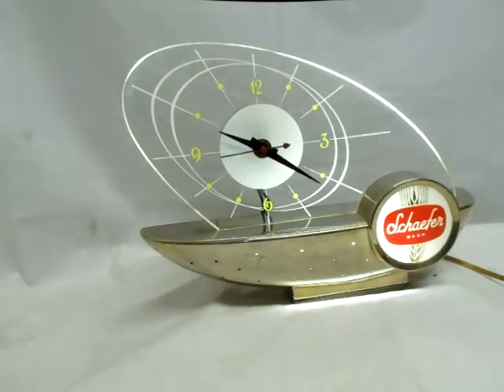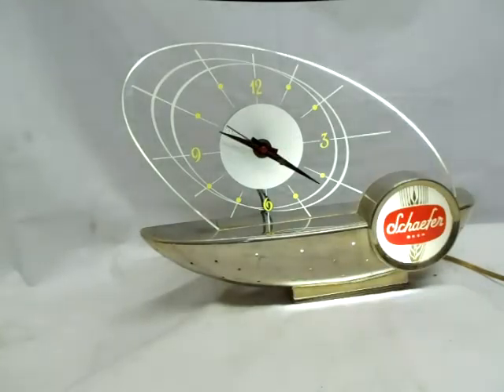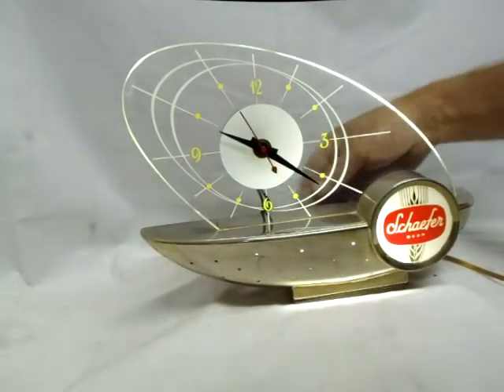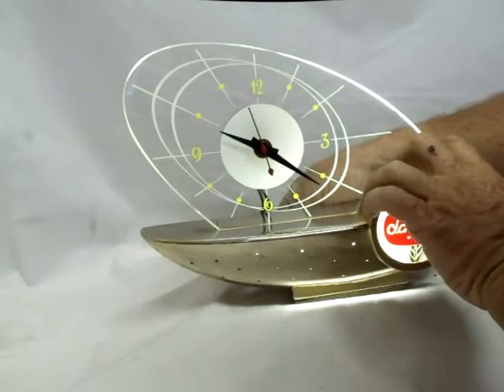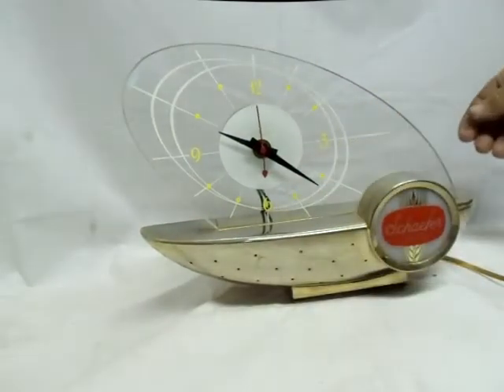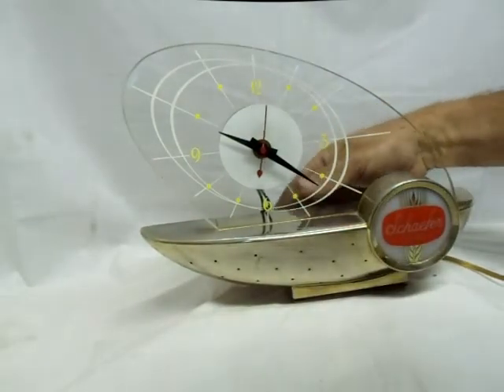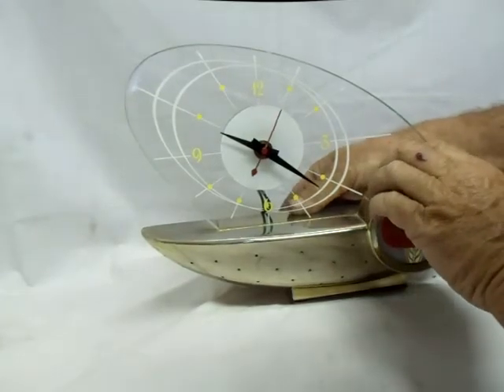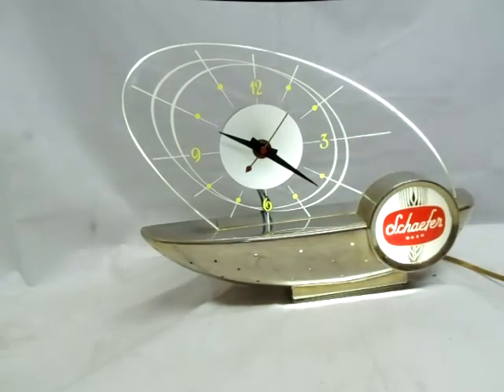Atomic Schaefer Beer Clock Demo